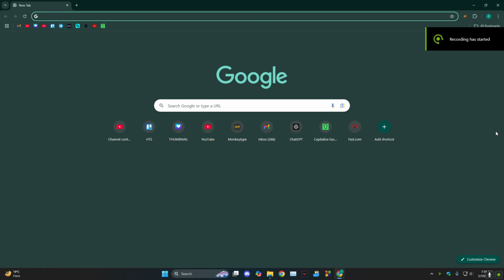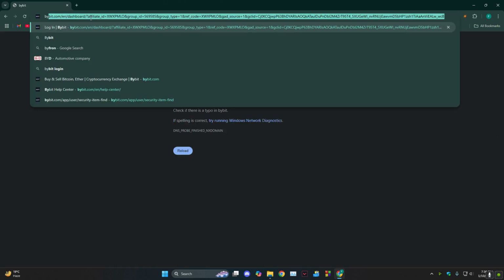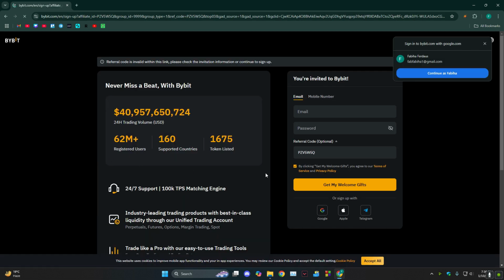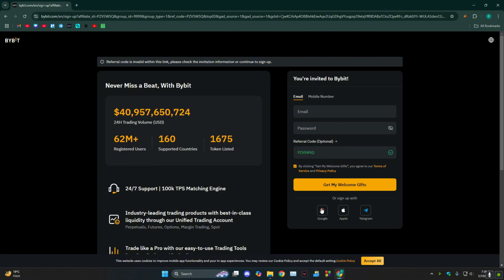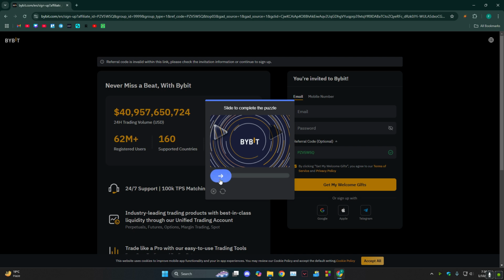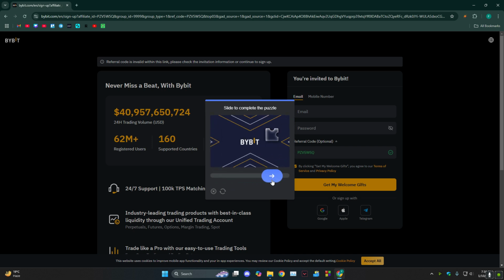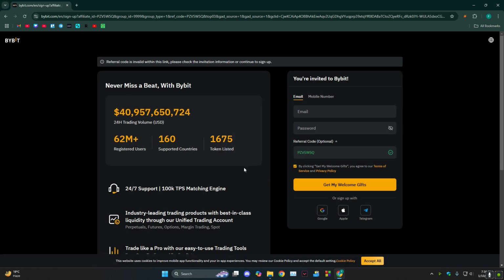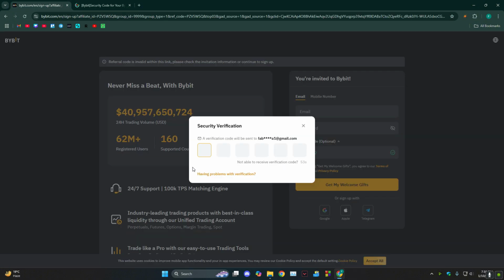How To Get Bybit On PC (FREE)